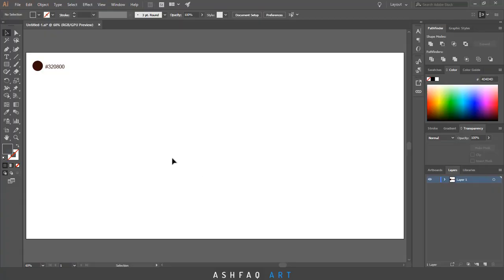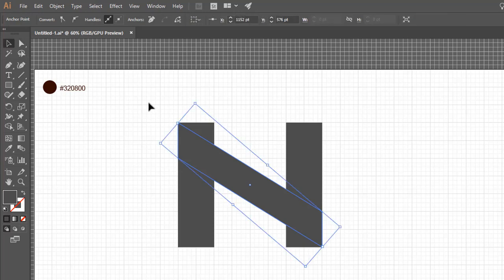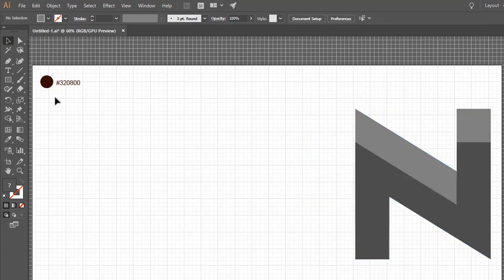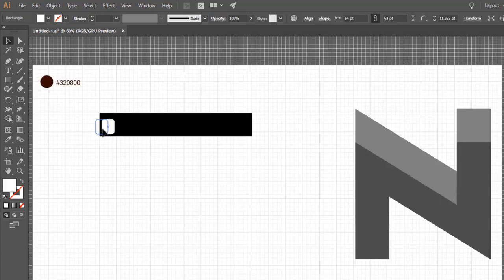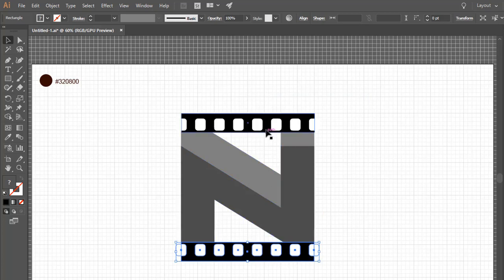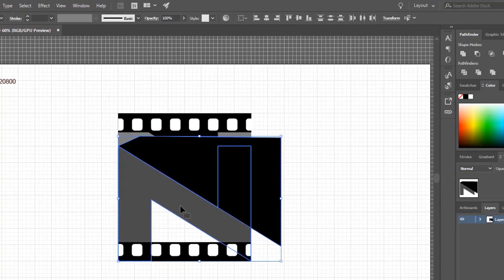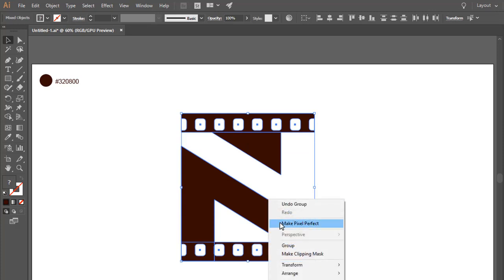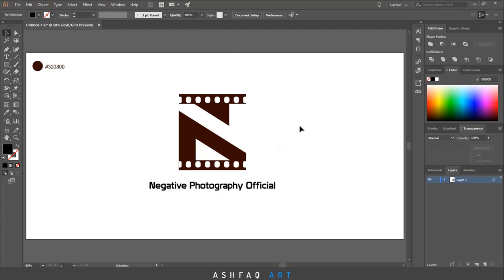Design Negative Space Photography Logo in Adobe Illustrator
hello...
welcome welcome welcome back to my channel guys and today i bring an awesome tutorial for you which name is negative space logo basically this is a photography logo so i am gonna to teach you in this adobe illustrator tutorial that how you can easily design a photography logo which is called negative space logo. i design this logo in my notebook i make some sketches of N logo which related with photography field and that's design i finalized because it is a god concept in which i inculcated negative space and also i shown that is the photography logo because you can see in the symbol on the top and bottom of N you can see a negative reel icon. and i use adobe illustrator cc 2018 in this tutorial if you have any older version of illustrator so you can follow the same method. support us guys thumbs up for the tutorial if you learned something do like comment and subscribe our channel for more

Color Scheme ▽
1 ►►  #320800